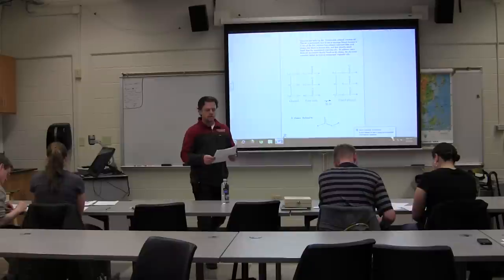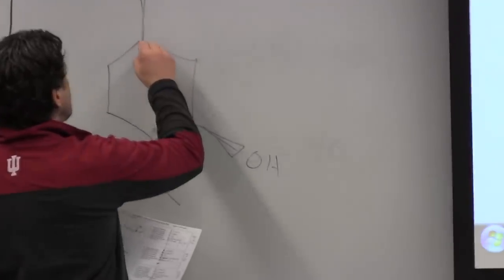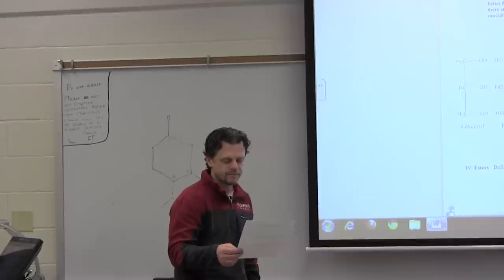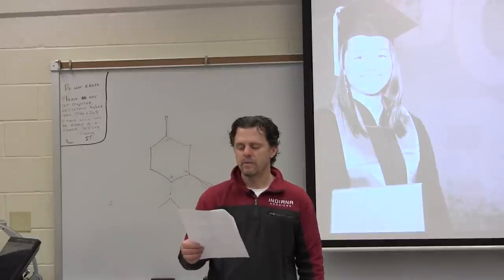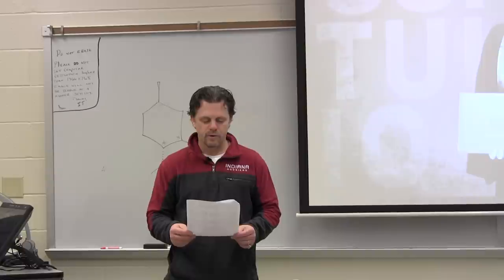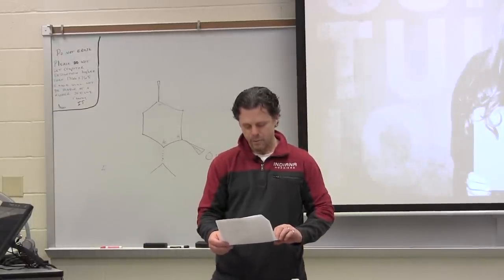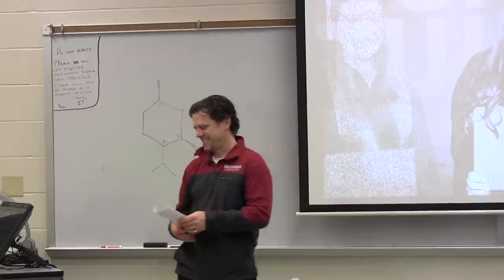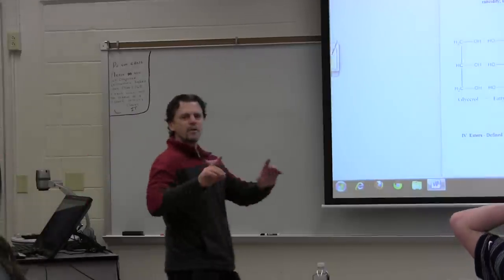Quiz 2: Alcohols - answers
Answers to Quiz 2 over Alcohols